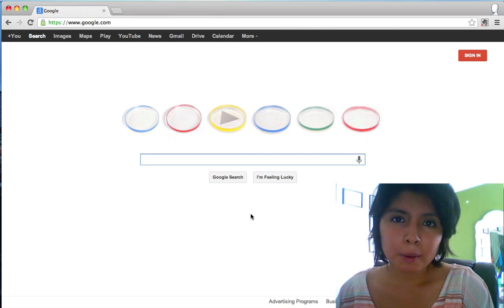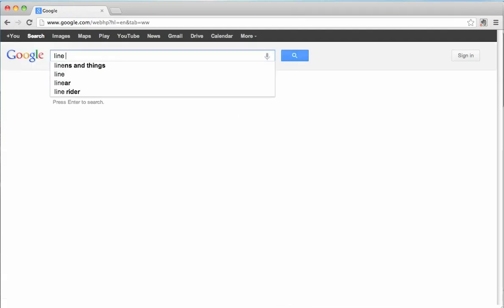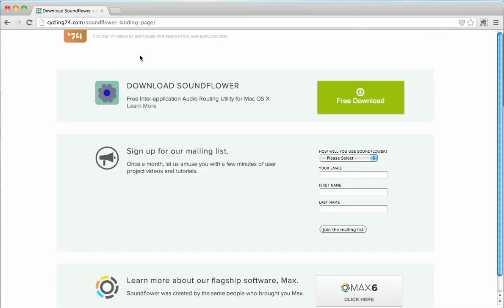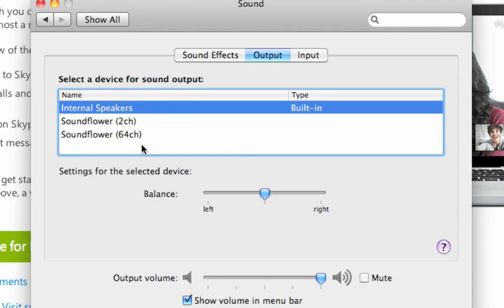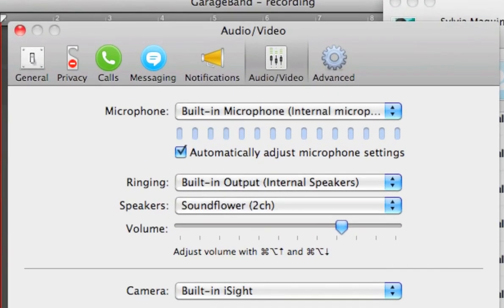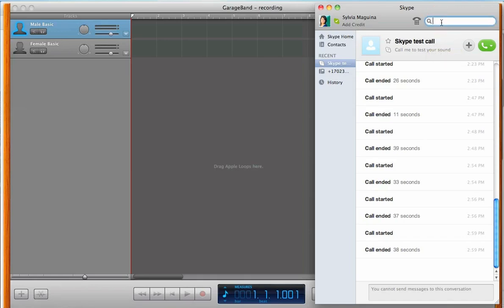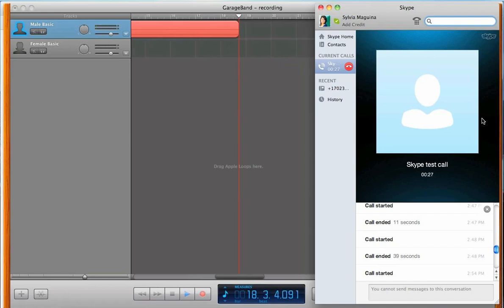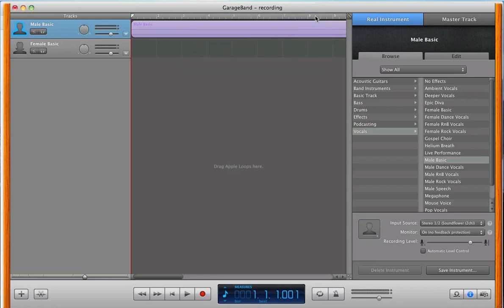How to Record a Skype Call Using Garageband